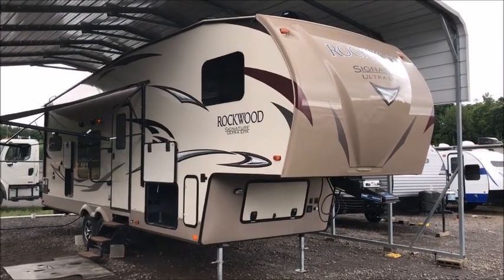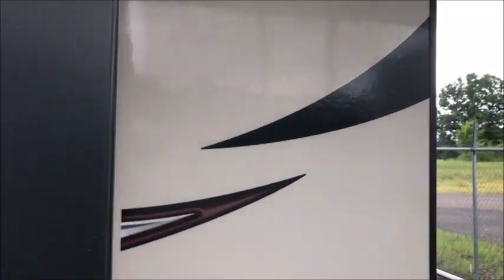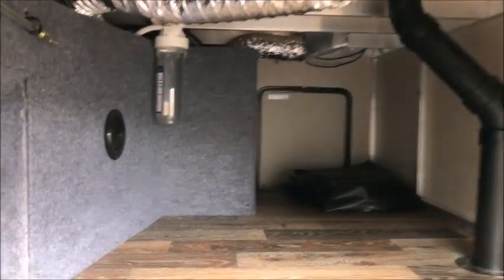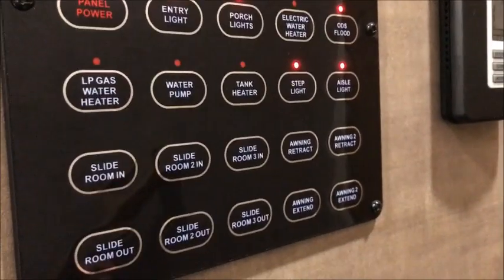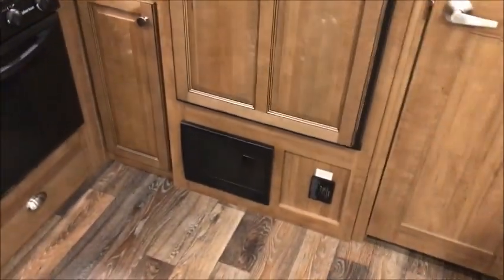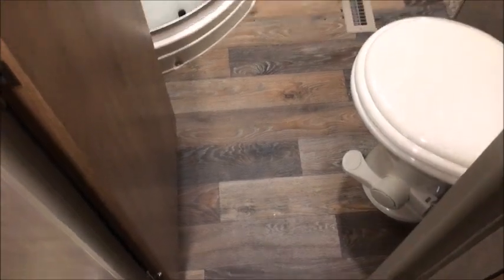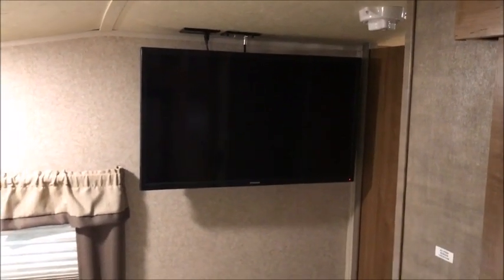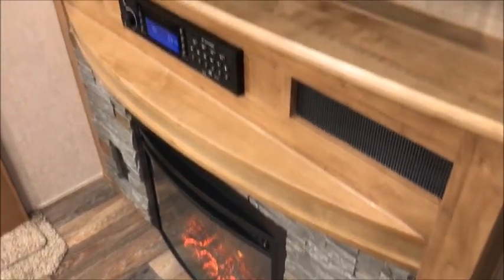SOLD 2017 Rockwood Signature 8280 WS $28,900.00 @ NiceCampers.com